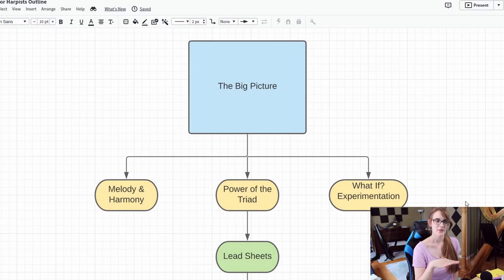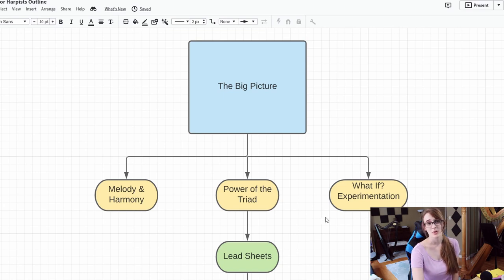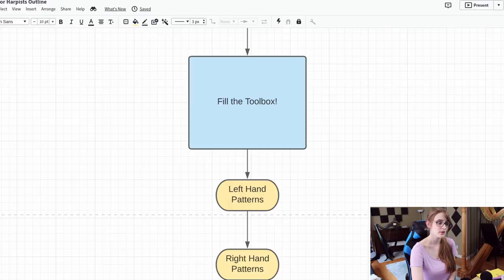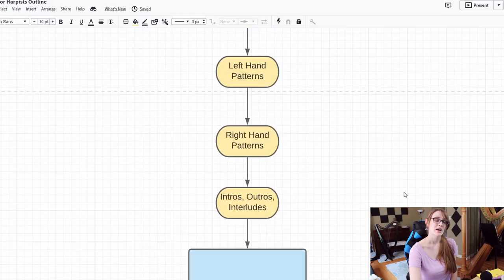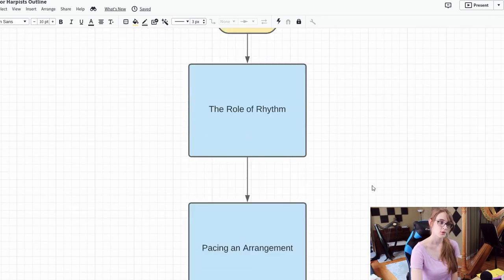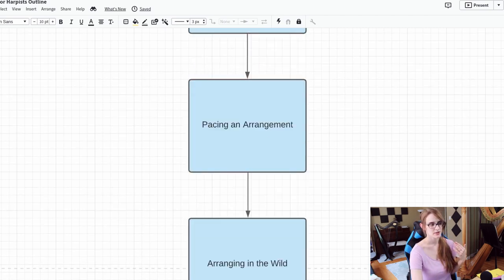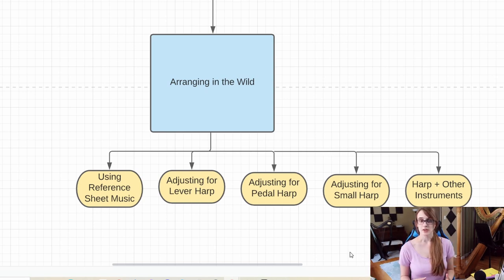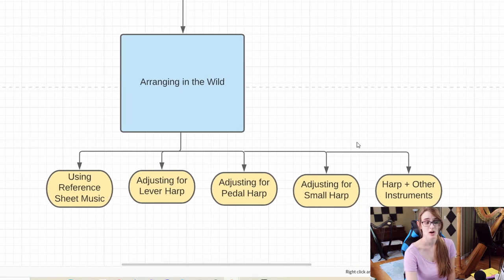My Entire Arranging Blueprint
My whole blueprint to get you from never arranging anything, to arranging the songs you wanna play, with confidence and ease.
If you want to learn this stuff with me, my online course Arranging for Harpists is launching soon! Join the earlybird waitlist to get first dibs on a spot

00:00 Intro
00:54 The Big Picture
01:52 Time to Fill the Toolbox!
03:01 Intros, Outros, and Interludes
03:26 The Role of Rhythm
04:07 Pacing an Arrangement
04:27 Arranging in the Wild
05:23 Want to learn this with me?